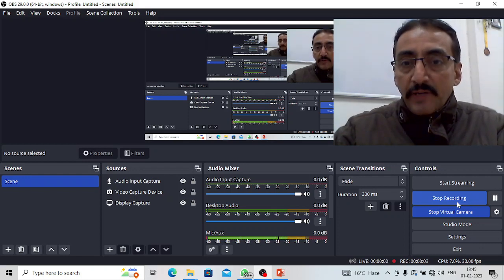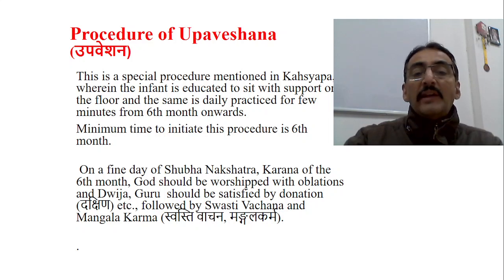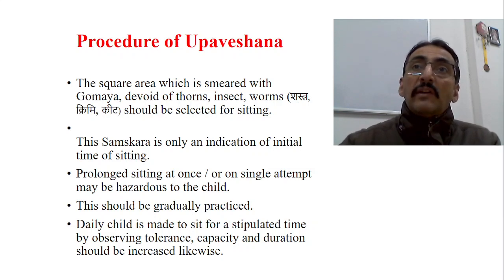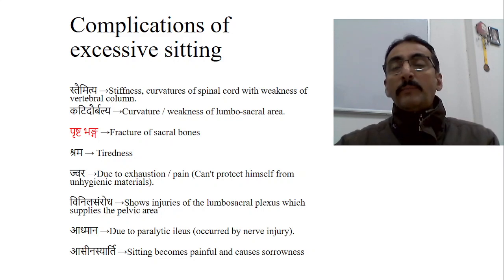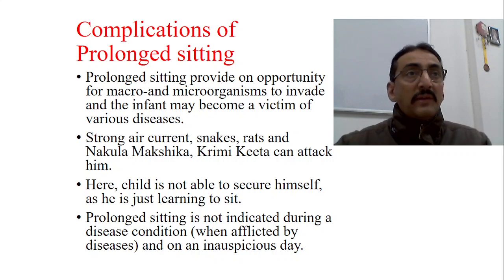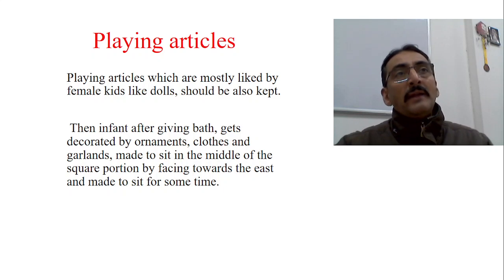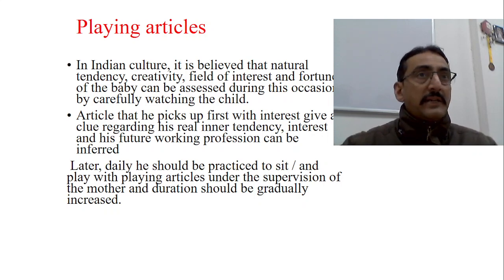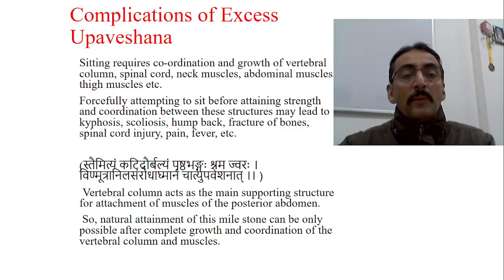when to practice to sitting in a infant? Upaveshana Samskara - Samskara part 9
When to make the baby  sit?  is walker should be given ?